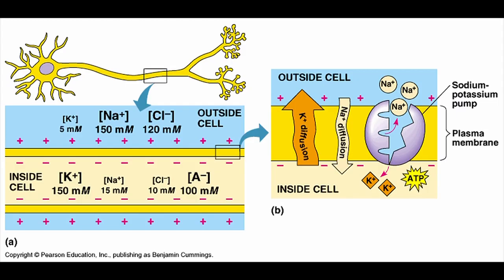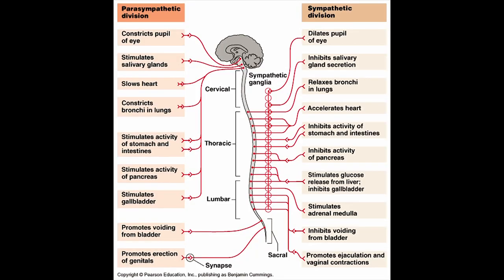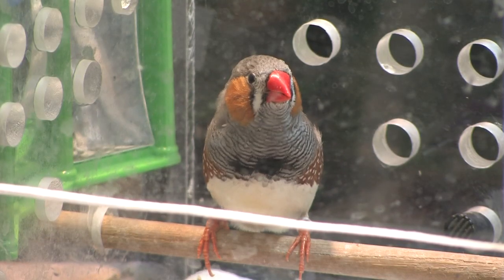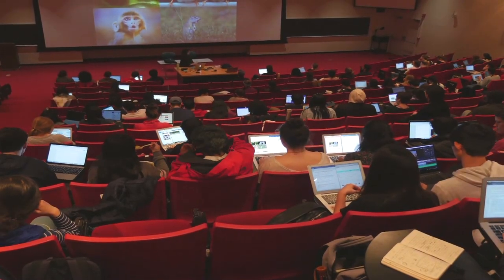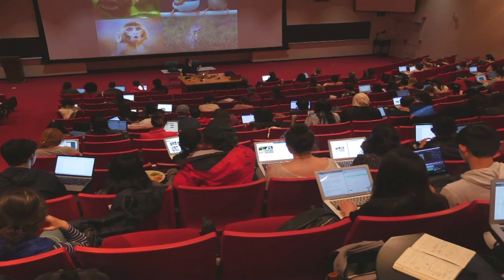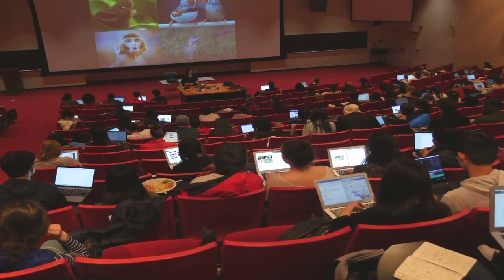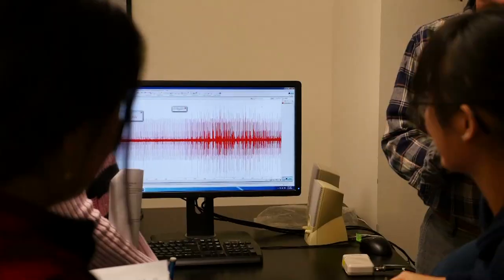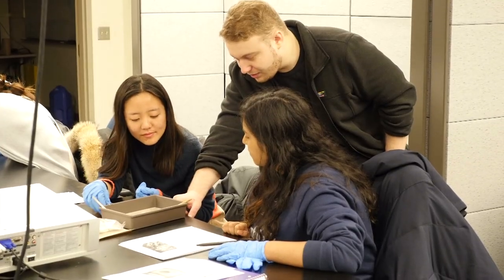BioNB2220 Cornell Video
BioNB 2220 (Introduction to Neuroscience, Cornell University)